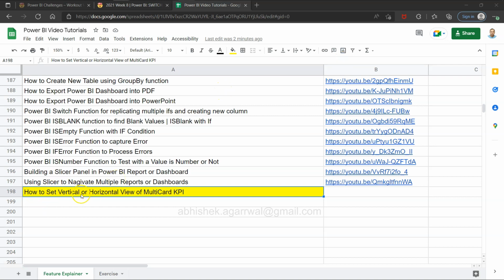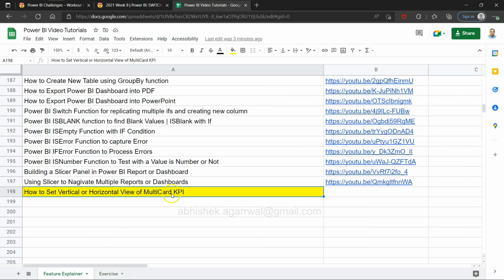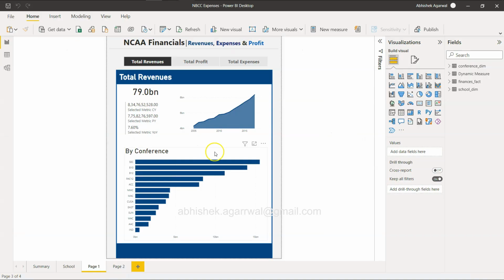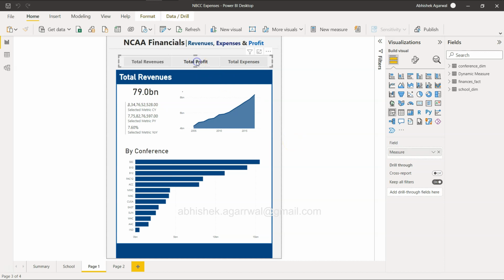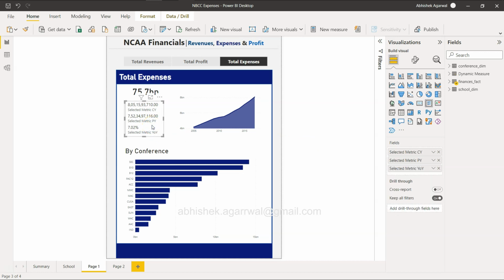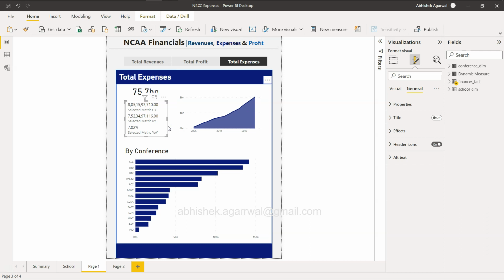How to change Power BI Multicard Row KPI from Vertical to Horizontal or Vice Versa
Power BI tutorial for beginners on how to change power bi multicard row kpis from vertical to horizontal or vice versa. It is a simple setting but sometimes when not aware, can take hours or frustrate as why the required setting is not available.